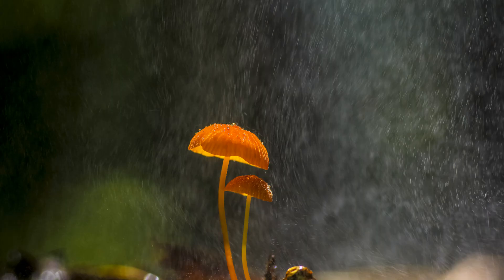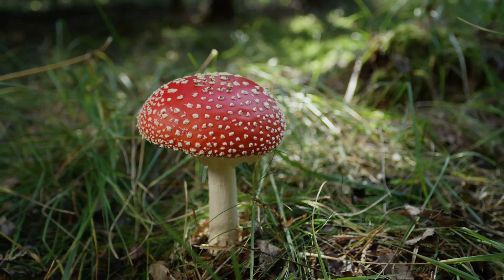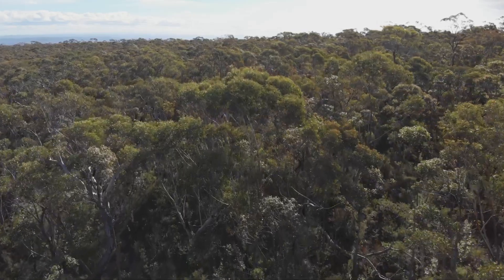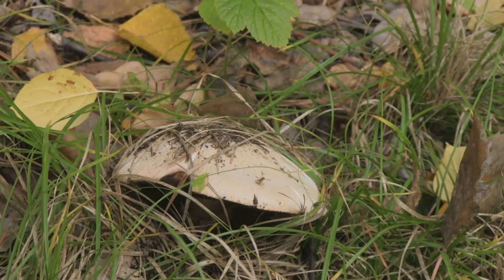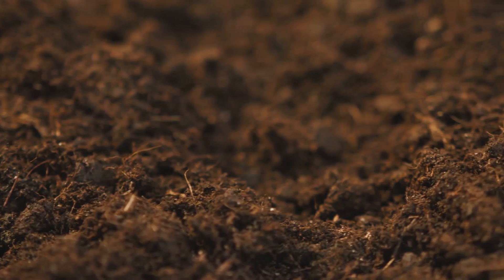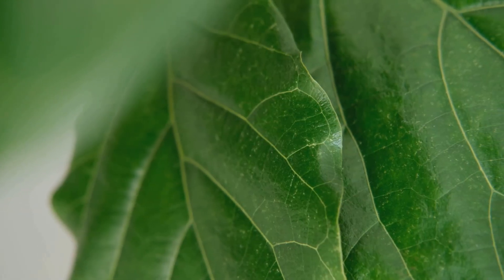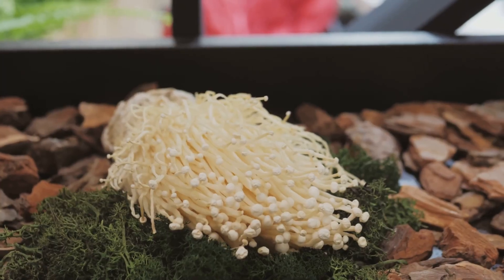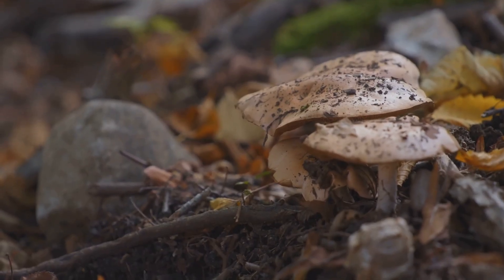You Won’t Believe What Mushrooms Do Underground!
Explore the secret life of fungi in this 4-minute visual journey! From colorful mushrooms popping up above ground to vast underground mycelium networks that connect entire forests, we reveal how fungi communicate, decompose matter, and support ecosystems. Featuring vibrant macro footage, animated illustrations, and upbeat, curious music, this family-friendly video blends science and wonder with clear labels and playful transitions. Perfect for nature lovers, students, and curious minds — learn incredible facts about fungal symbiosis, nutrient cycling, and forest “internet” connections.

OUTLINE:

00:00:00 Untitled Chapter
00:00:09 The Hidden Kingdom Unveiled
00:00:59 The Mycelial Maze
00:02:07 Nature's Great Recyclers and Communicators
00:03:22 A World of Wonder at Your Feet

Brain games can have many benefits, including:
Improved memory:
Brain games can help improve memory and working memory, which is the part of short-term memory that helps you understand concepts and languages faster. Memory games can also help improve visual recognition and visual discrimination.
Strengthened cognitive skills:
Brain games can help strengthen cognitive skills like attention, processing speed, and executive functions.
Improved cognitive health:
Research suggests that brain games can improve cognitive functioning in older adults and may reduce the risk of developing dementia.
Improved problem-solving skills:
Brain games can help improve memory and recall, which can help kids perform better in school. These skills can also transfer to real-world situations, helping with problem-solving and decision-making.

What to Expect: Jokes, Riddles, Quizzes, Puzzles, Trivia, Brain Teasers, playful adventures, mystery games, puzzles of the week, fun facts! If it's entertaining we have it!

Welcome to @BrainBendersBanter, your go-to hub for a whirlwind of mind-bending entertainment! Immerse yourself in a world where laughter meets intellectual challenges. We've got you covered with an array of jokes, riddles, games, quizzes, and puzzles that cater to all ages and levels of curiosity.

Programs I use frequently to create my content:
InVideo
Canva
ChatGPT = (For Editing Grammer Spelling)
Midjourney
ElevenLabs
D-ID
Suno
Streamyard